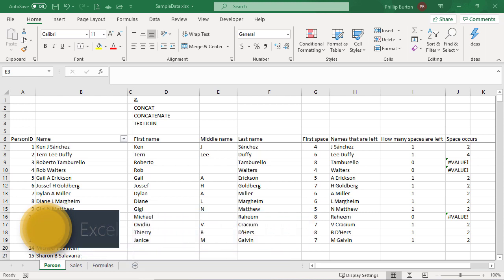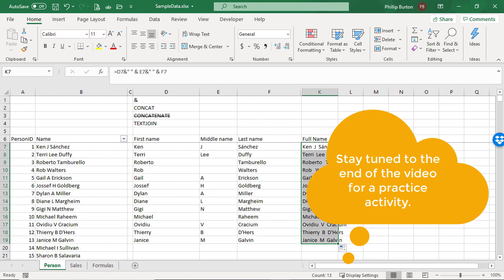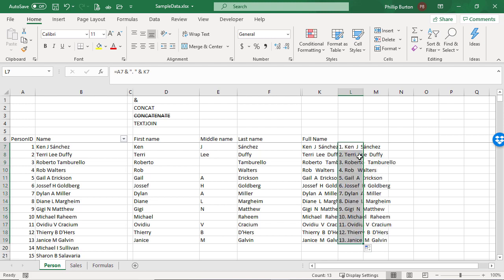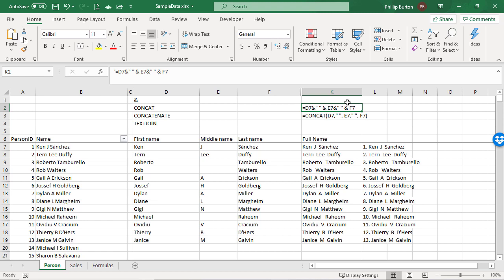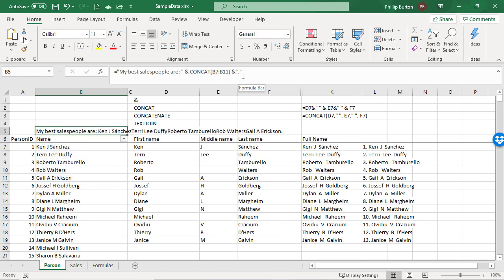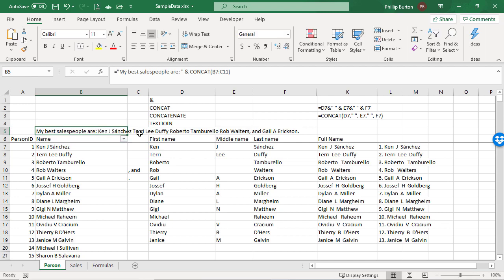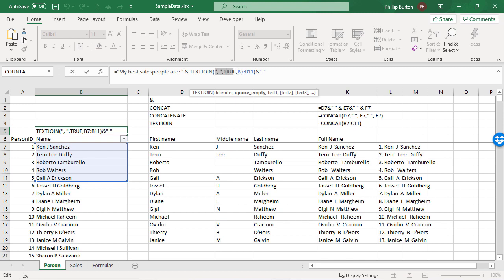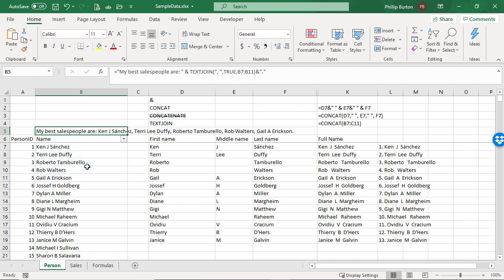Excel Text Functions 5 - concatenation (joining strings together)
In this video, we'll join strings together - and there's a brilliant expert way of doing it. For more of my videos, please join me on my Udemy courses, which take you from beginner to intermediate, or intermediate to Expert.
1. Beginner to intermediate (11 hours)
2. Intermediate to Expert (11 hours)
3. Visual Basic for Applications
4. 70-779 Analyzing and Visualizing Data with Microsoft Excel (16 hours)
In this video we'll join strings together. Sounds easy - just use the & sign. However, we'll have a look at the CONCAT and CONCATENATE functions, which can also join them together, before looking at the new, and very powerful, TEXTJOIN function. If you are an expert and don't know about the TEXTJOIN function, then you are missing out on something that can make your formulas a lot easier to create.